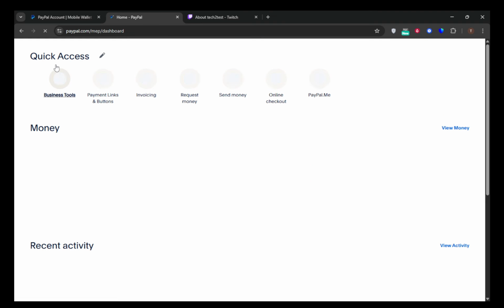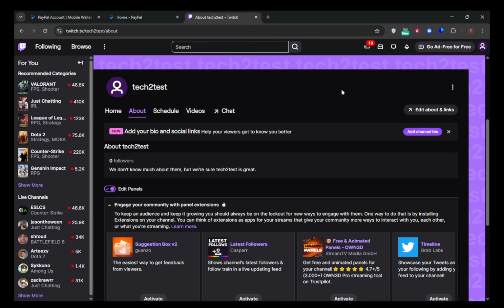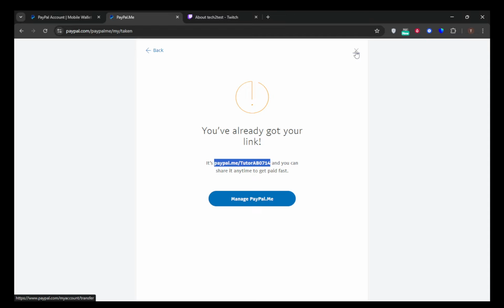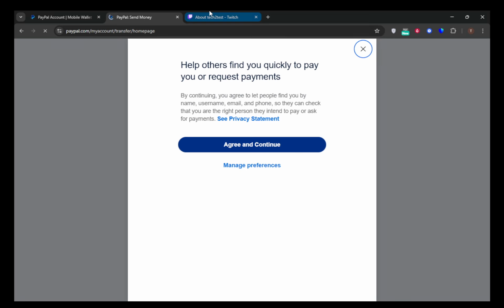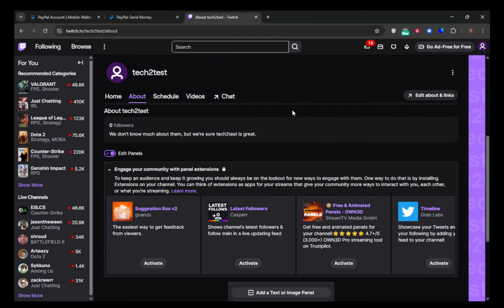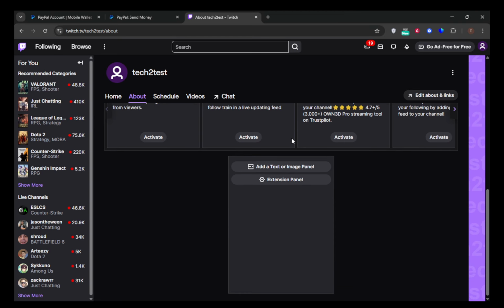How to Connect PayPal to Twitch | Step-by-Step Tutorial 2025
In this video, we’ll show you how to connect your PayPal account to Twitch. You’ll learn how to link PayPal for donations, subscriptions, and payouts, ensuring a seamless way to receive money from your viewers. We’ll also cover best practices for account verification, managing multiple revenue streams, and keeping your transactions secure on Twitch.